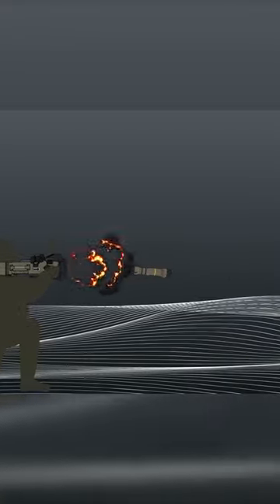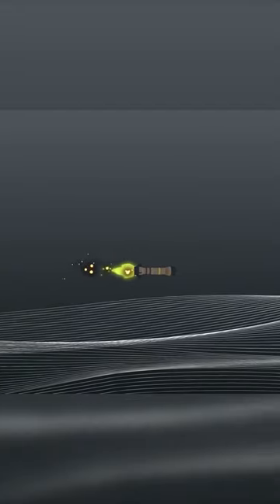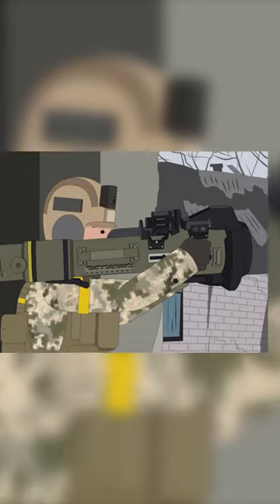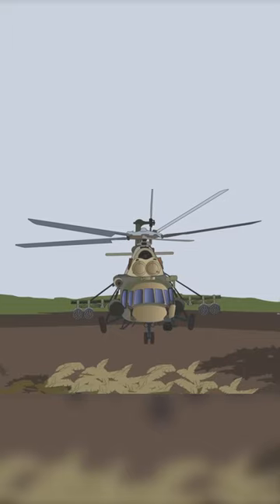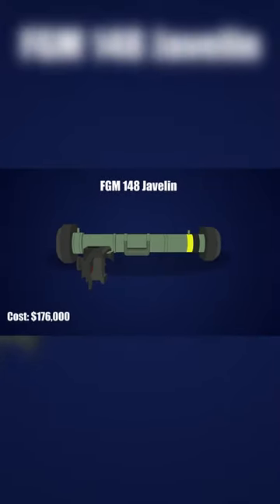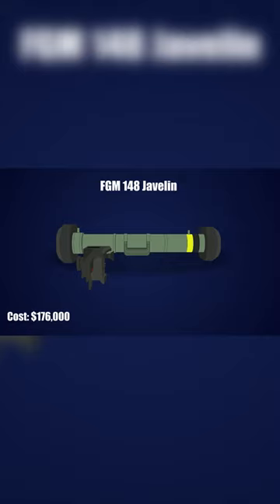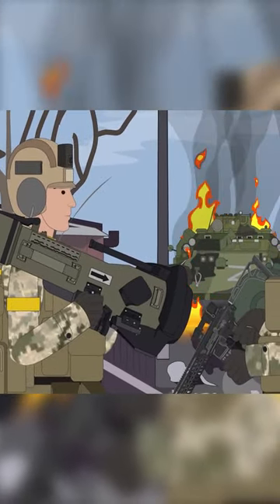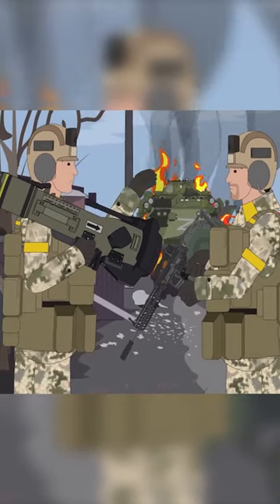NLAW Fire-and-forget Weapon in the Ukraine War